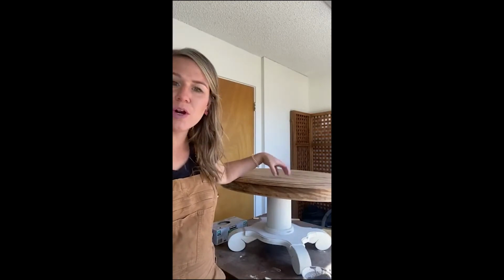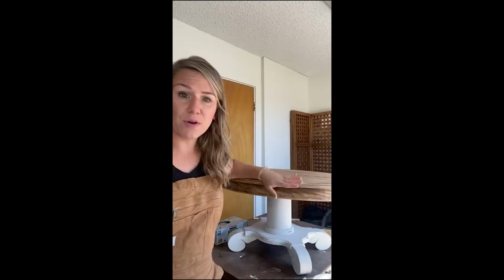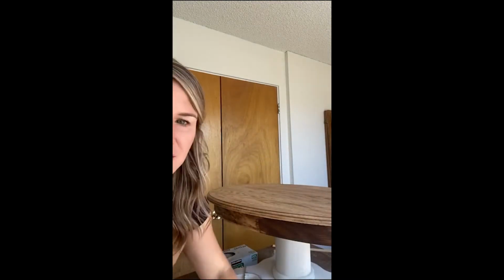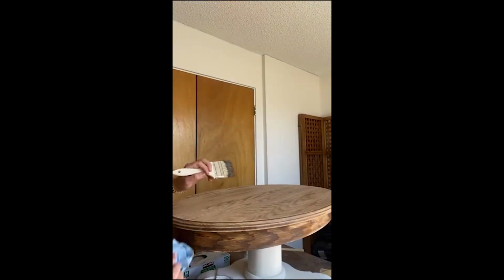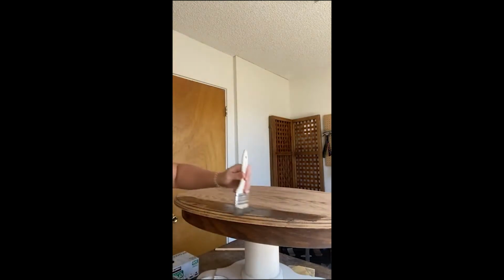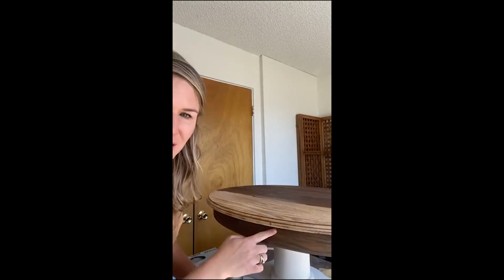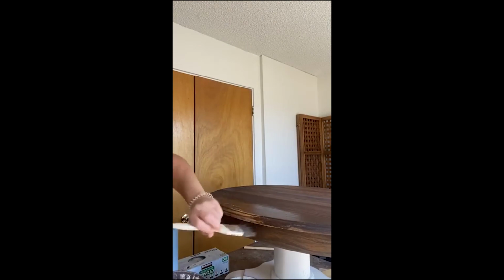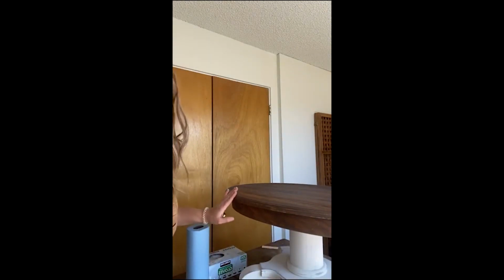Creating a Custom Stain | Miss Mustard Seed's Milk Paint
What’s something that you’ve been itching to do? Maybe it’s something big like making a move or quitting a job to pursue a lifelong dream. Or maybe it’s something small like picking up an old hobby, testing your creative limits, or simply trying something you’ve never tried before. Kathy was feeling like she wanted to try something new! And although she had painted with MMSMP plenty of times and even used Curio as a stain before, she hadn't tried making her own stain recipe! She learned some new things while transforming this cute coffee table!

Miss Mustard Seed's® Milk Paint is the perfect furniture paint for any DIY product. It's an All-Natural, Eco-friendly, Non-Toxic powdered paint that is safe to use in your home. MMS Milk Paint can be used for modern, farmhouse, rustic, vintage, and many more decorating styles. Get inspired and learn how to use MMS Milk Paint in your spaces and for your next furniture makeover!